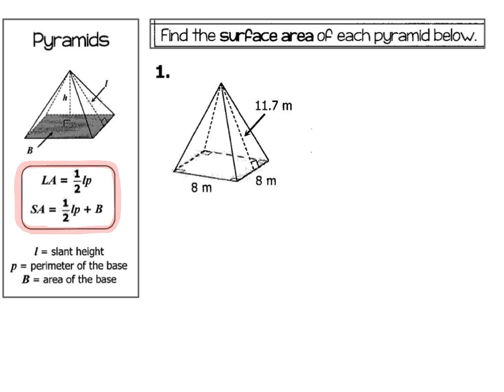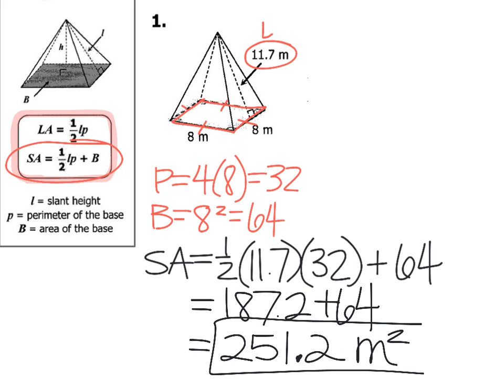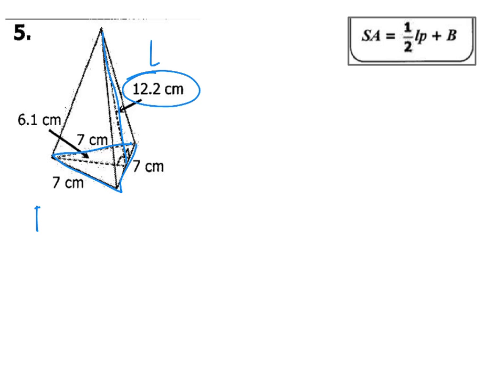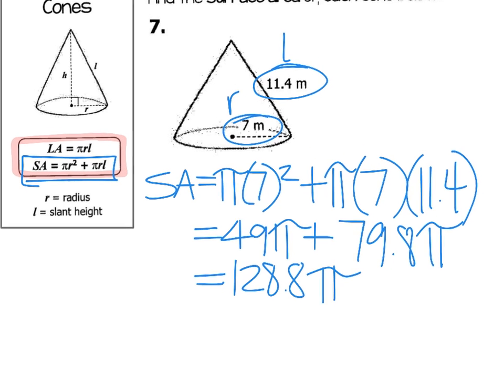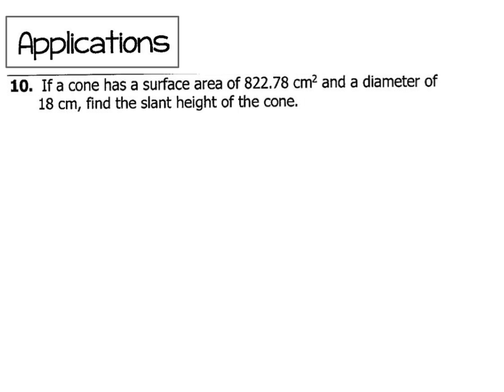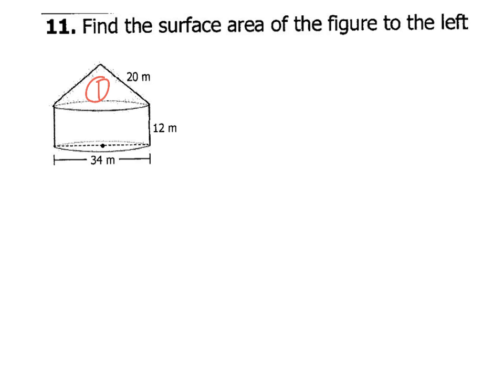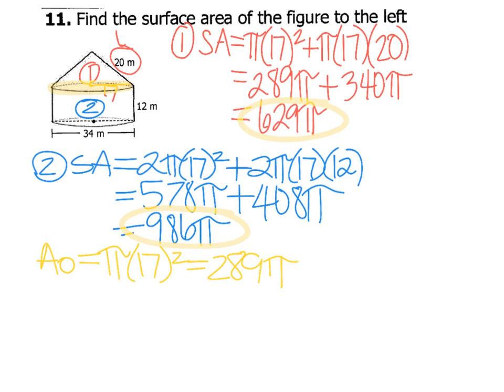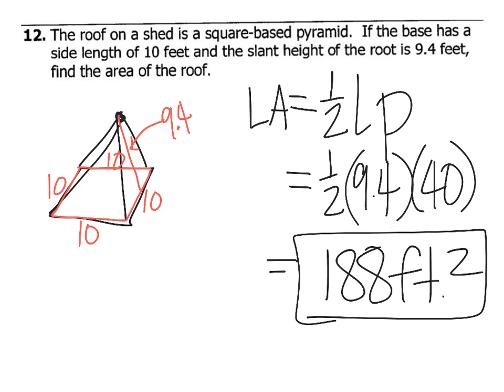GEO CH. 12 Day 2 - SA of Pyramids and Cones